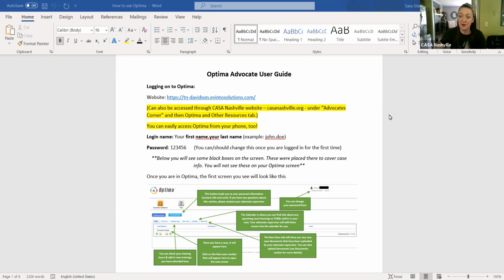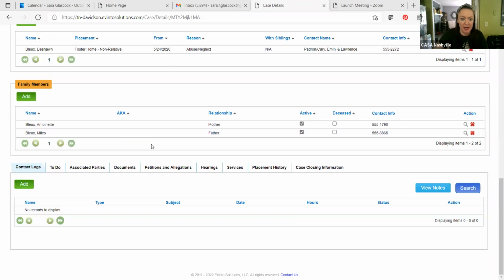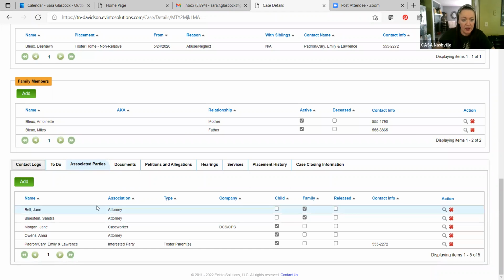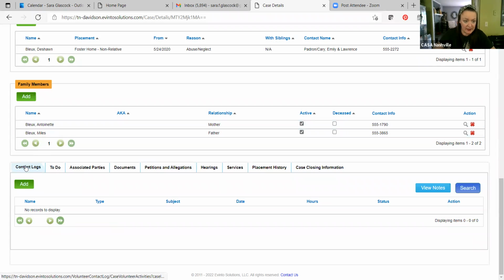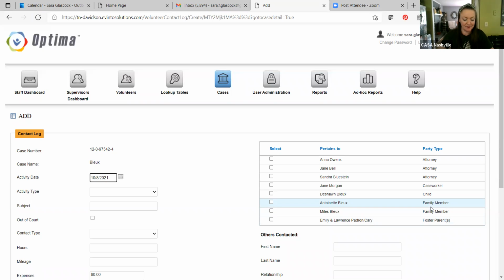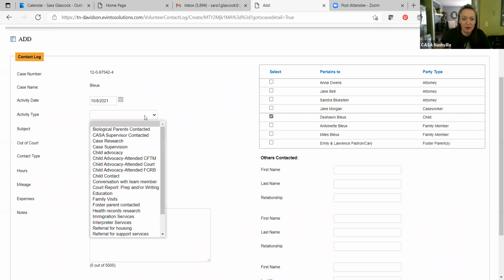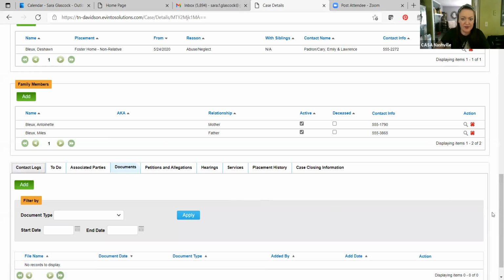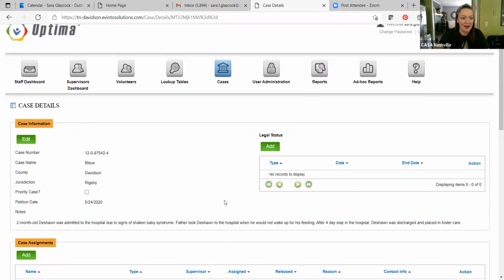GMT20211008 194913 Recording 1920x1030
How To Use Optima